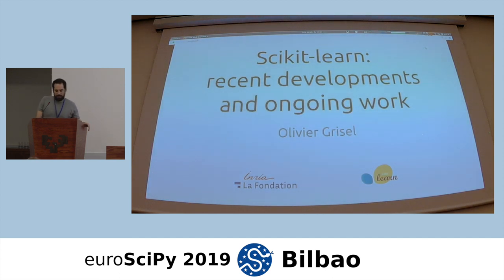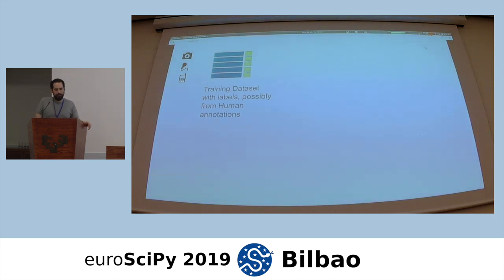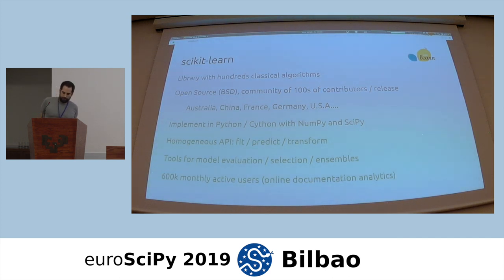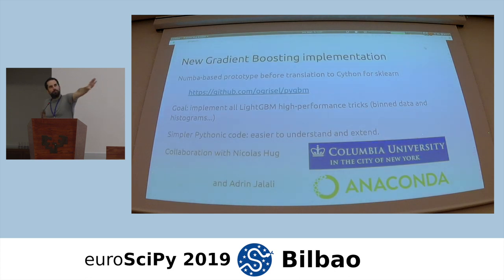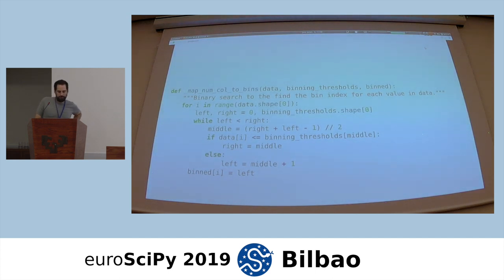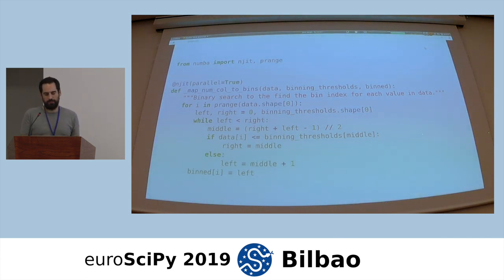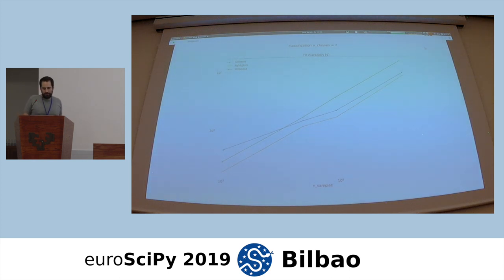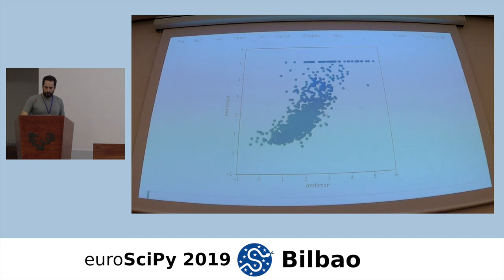EuroSciPy 2019 Bilbao - Histogram-based Gradient Boosting in scikit-learn 0.21 - Olivier Grisel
EuroSciPy 2019 Bilbao
September 5, Thursday
Baroja. Talk. 11.00

Histogram-based Gradient Boosting in scikit-learn 0.21
Olivier Grisel

In this presentation we will present some recently introduced features of the scikit-learn Machine Learning library with a particular emphasis on the new implementation of Gradient Boosted Trees.

scikit-learn 0.21 was recently released and this presentation will give an overview its main new features in general and present the new implementation of Gradient Boosted Trees.

Gradient Boosted Trees (also known as Gradient Boosting Machines) are very competitive supervised machine learning models especially on tabular data.

Scikit-learn offered a traditional implementation of this family of methods for many years. However its computational performance was no longer competitive and was dramatically dominated by specialized state of the art libraries such as XGBoost and LightGBM. The new implementation in version 0.21 uses histograms of binned features to evaluate the tree node spit candidates. This implementation can efficiently leverage multi-core CPUs and is competitive with XGBoost and LightGBM.

We will also introduce pygbm, a numba-based implementation of gradient boosted trees that was used as prototype for the scikit-learn implementation and compare the numba vs cython developer experience.

Domain Expertise – some
Domains – Big Data, Machine Learning, Parallel computing / HPC, Statistics
Abstract as a tweet – Histogram-based Gradient Boosted Trees in scikit-learn 0.21
Python Skill Level – basic